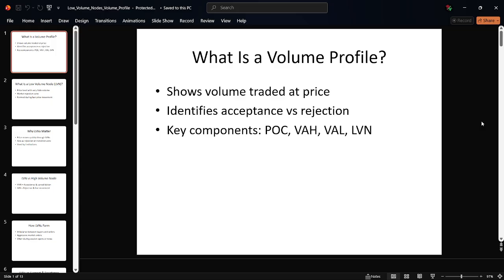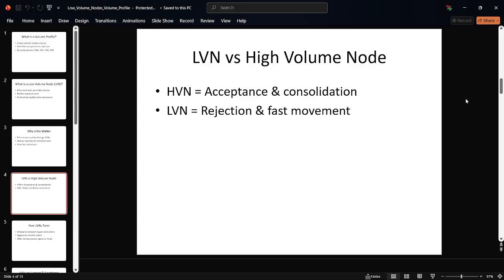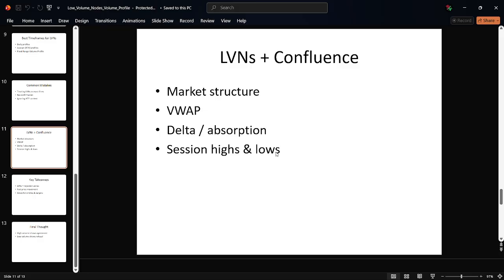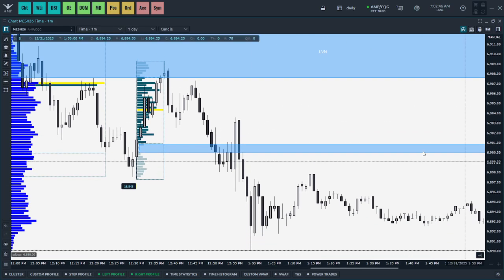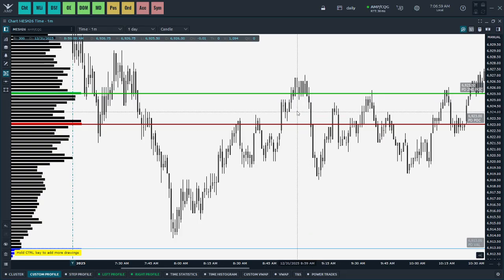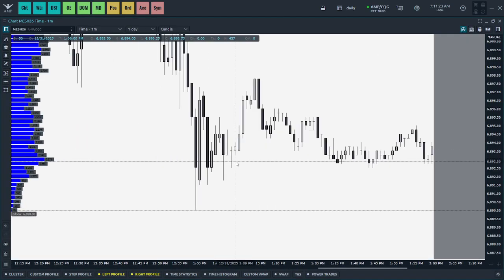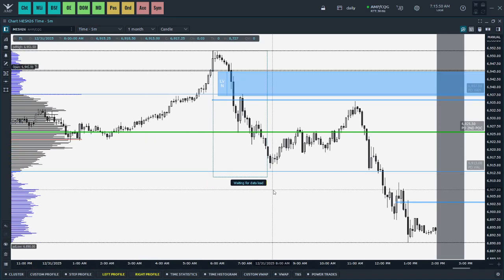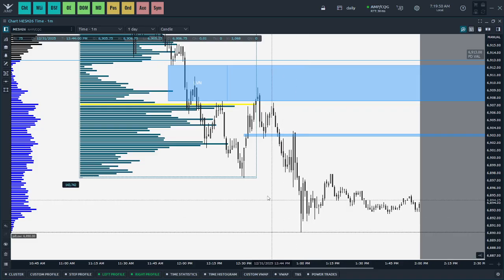Full Volume Profile And LVN Guide